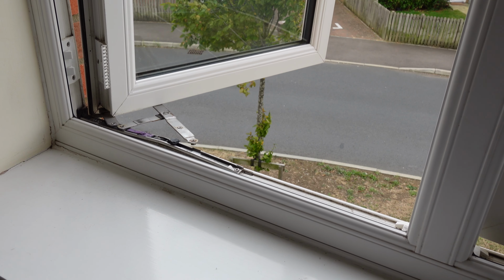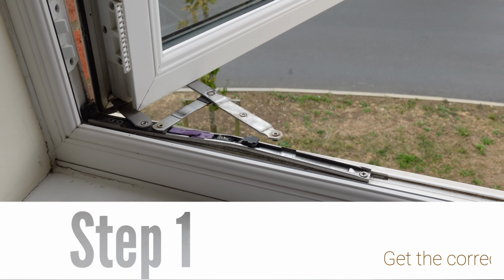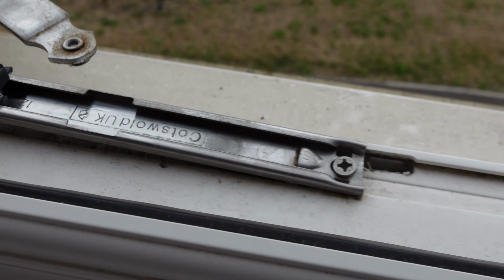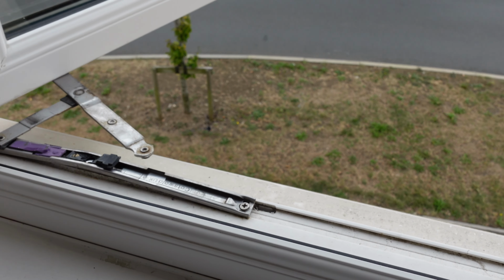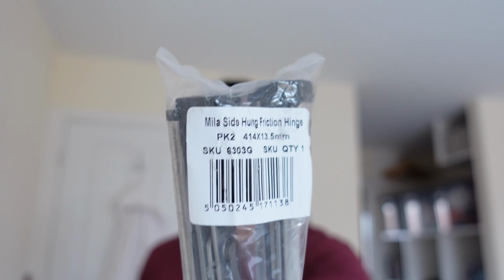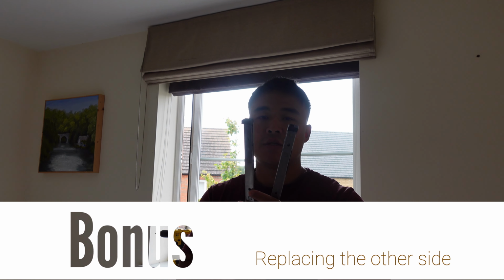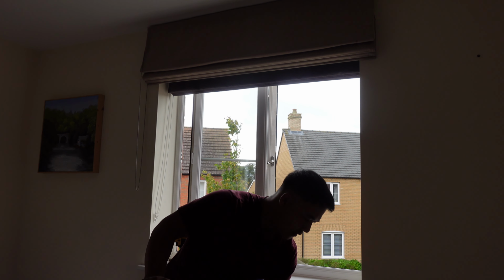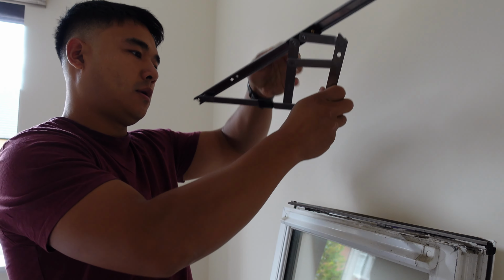DIY Broken Hinge Replacement: How to replace uPVC hinges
00:00
00:17 Step 1: Get the correct replacement hinge
01:39 Step 2: Removing the window
02:22 Step 3: Removing the old hinges & fitting the new hinges
04:14 Step 4: Remount the window onto the window frame
05:36 Bonus: Replacing the other side